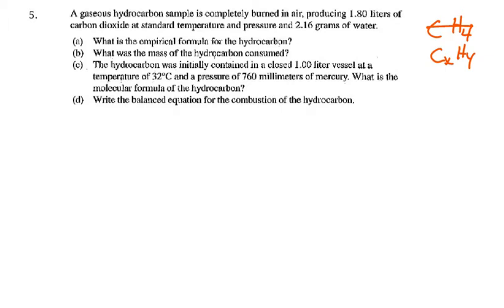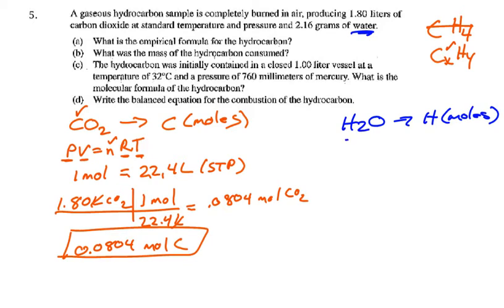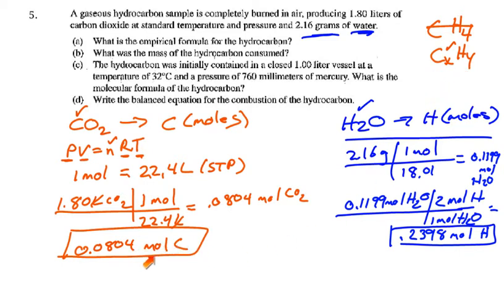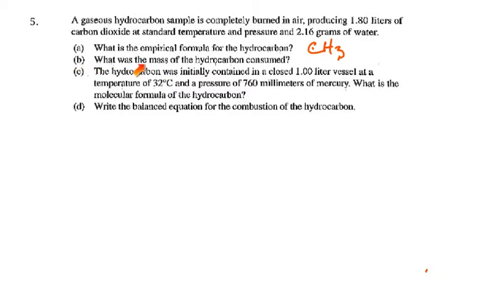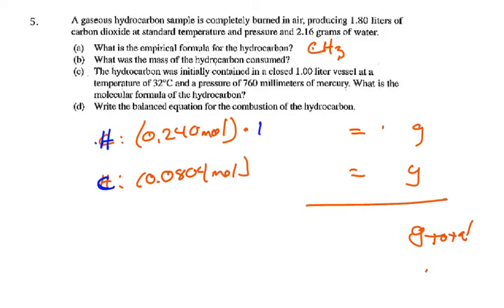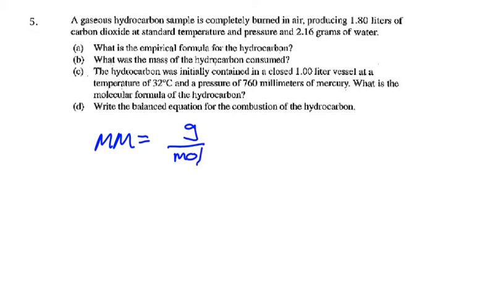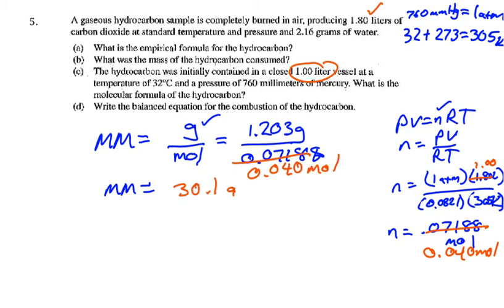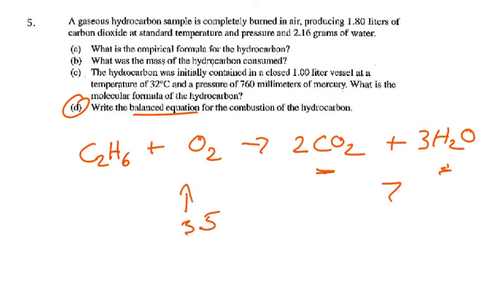Gases, Stoichiometry, Lab FR #5 all parts